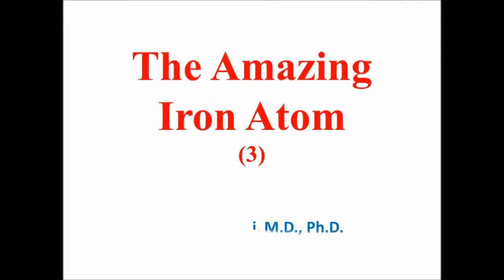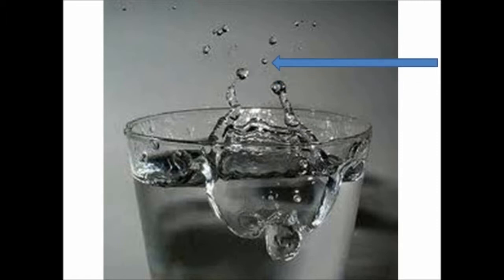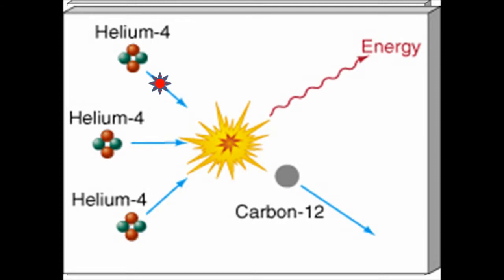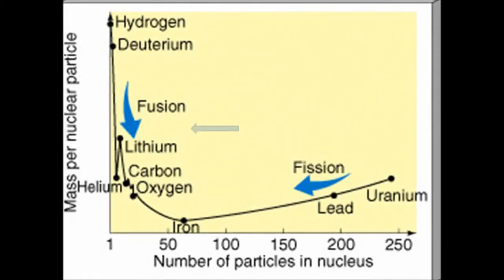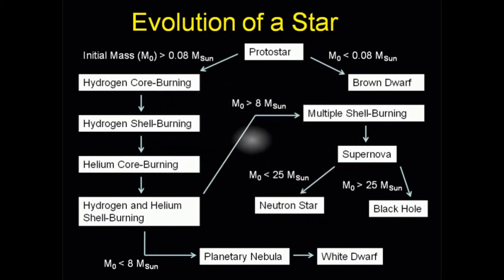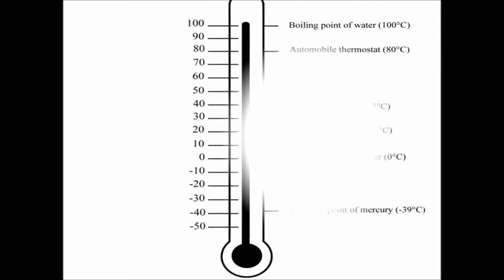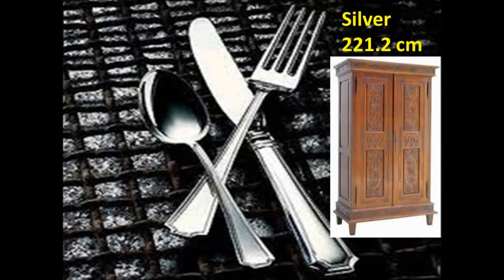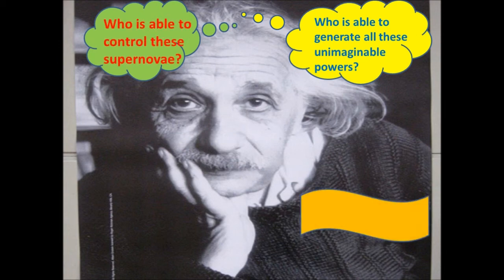The Amazing Iron Atom 3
The Amazing Iron Atom part 3
Creative illustration of the Iron Atom.
All ideas and illustrations by Dr. Anwar Hamdi
Special thanks to the image providers. Images taken from Google images.
Description of proton-proton chain reaction taken from "Astronomy Today 4th edition By Chaisson and McMillan".